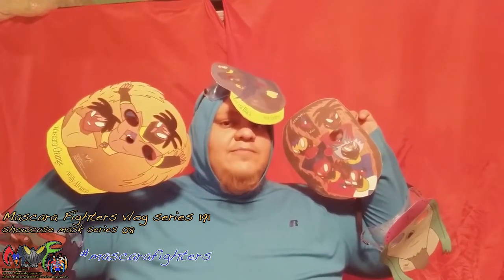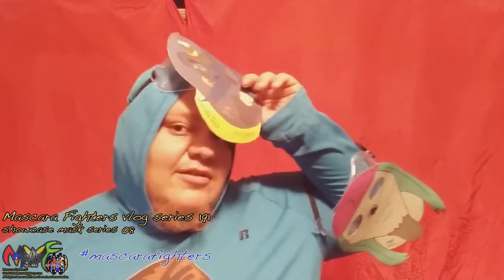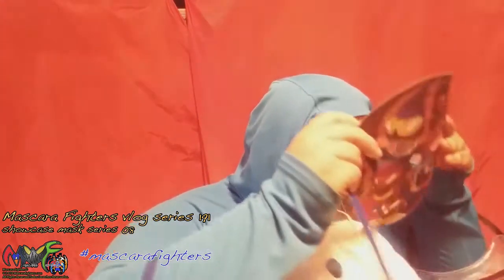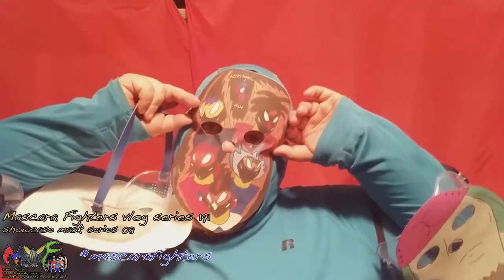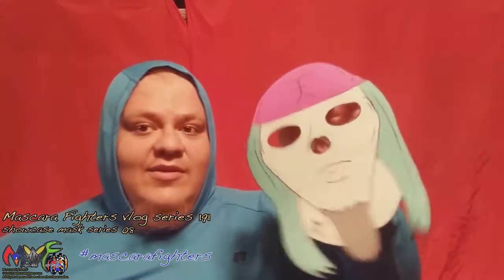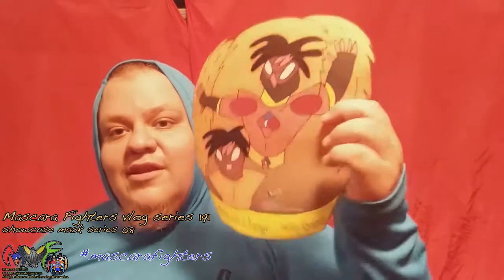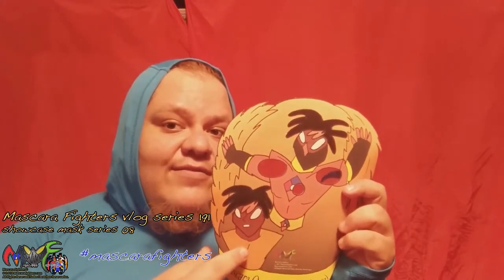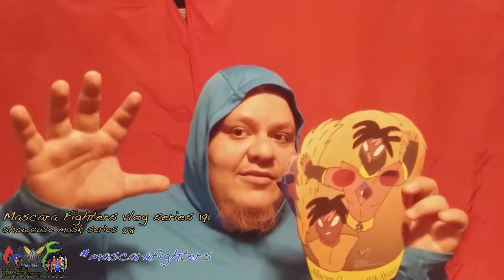Mascara Fighters vlog series 191 showcase mask series eight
Mascara Fighters vlog ft.showcase for mask series 08
Air date May.10. 2018
Mascarafighters.com.